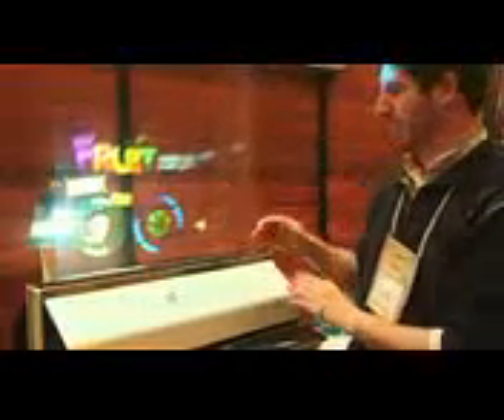Giocare a Fruit Ninja su uno schermo di vapore acqueo?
Fanstastic!!!
lista06.it